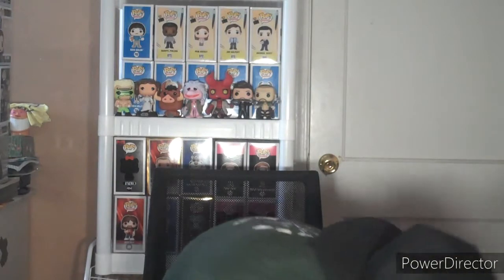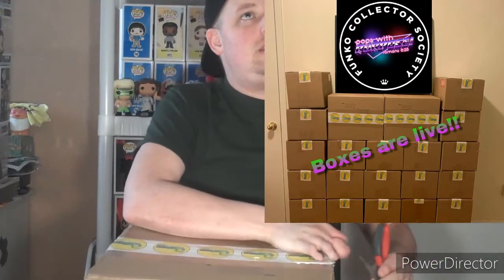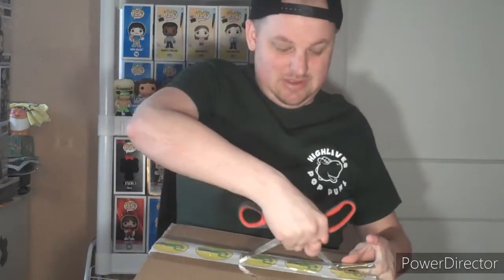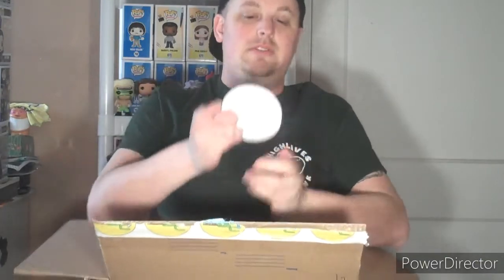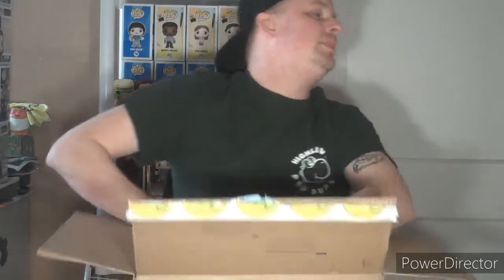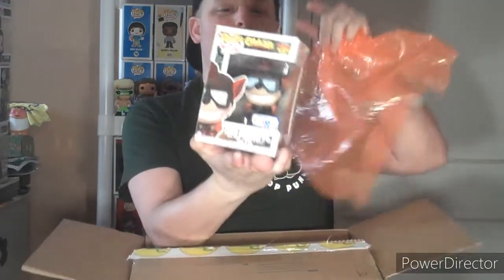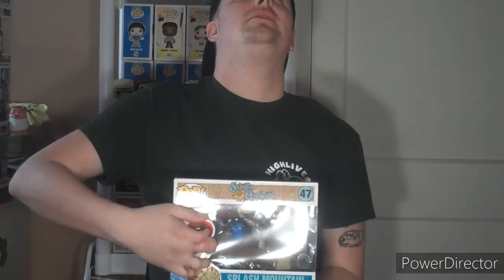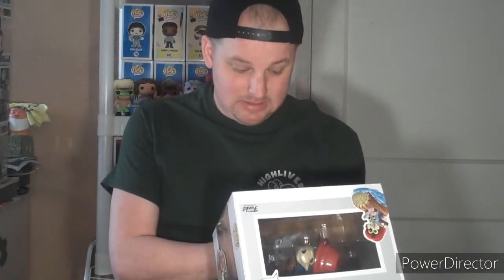Round 2 Pops With Purpose Mystery Box (EMOTIONAL REACTIONS) Someone call the fire dept over here!!!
In today's video we dive into my second funko pop mystery box from our amazing friends Pops With Purpose. I've so been anticipating these mystery boxes all year, and I'm so pumped that I was able to lock yet another box down from their very first wave one mystery boxes. I knew it would be an amazing box, with pure fire awaiting for us inside just like my first mystery box from them was. However, this box surpassed any and all expectations!! My reactions are priceless and just say it all. Just wait until you see what we get inside my funko friends!! Let's Go!!! Collect what you love! Enjoy the thrill of the hunt!
-Mikey Vintage-

PLEASE BE SURE TO HELP SUPPORT AMAZING FUNKO FRIENDS AND COMMUNITY!

Let's spread the love and positive vibes in the funko community in 2020!
Here are some of my fav channels that deserve more love and attention.
These channels are newer to youtube and the funko community so give them a sub, like, or comment:

Funky Bops on eBay